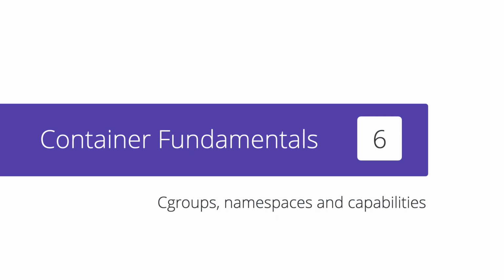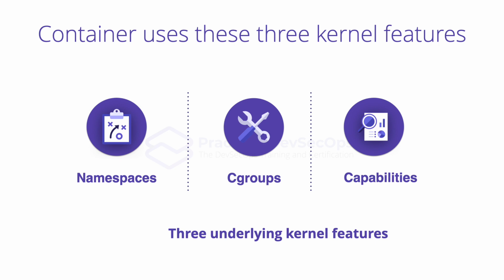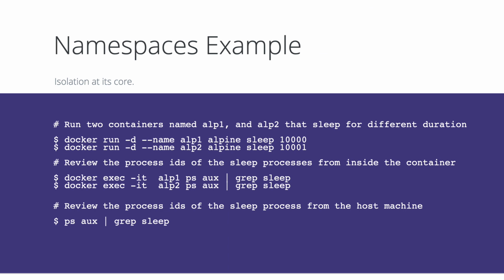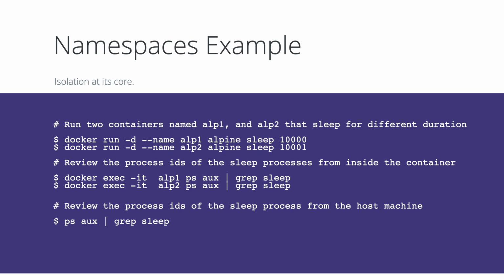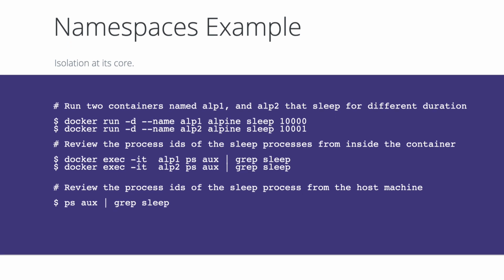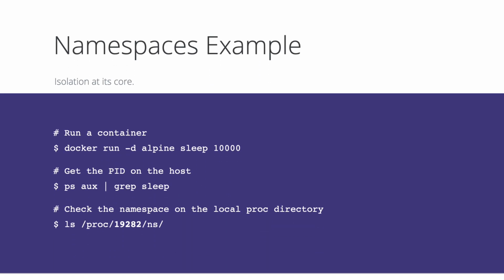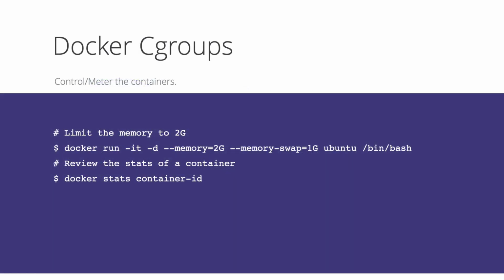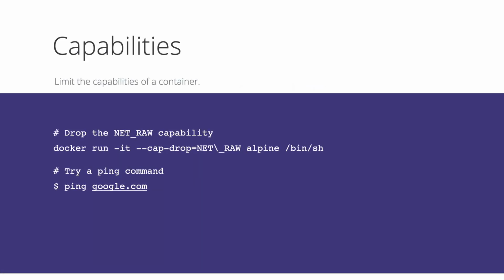Container Security Fundamentals: Cgroups, Namespaces & Linux Capabilities Explained 2025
🔒 Master the security foundations of containers! Learn how cgroups, namespaces, and Linux capabilities create isolation and enable container security in Docker, Kubernetes, and other platforms.

💡 Key Security Concepts Covered:
- How namespaces create process isolation
- Resource control through cgroups
- Principle of least privilege with capabilities
- Container escape techniques and prevention
- Docker security defaults and configuration
- Capability dropping best practices
- Rootless containers implementation
- Container runtime security models

🛠️ Practical Applications:
- Secure container configuration
- Privilege restriction techniques
- Resource limitation strategies
- Container hardening approaches
- Security vulnerability prevention

👨‍💻 Perfect For:
- DevOps Engineers
- Security Engineers
- Cloud Architects
- Container Administrators
- Security Researchers

Listed on the NICCS/CISA National Initiative for Cybersecurity Careers and Studies platform, Practical DevSecOps has trained over 12,500 security professionals across 108+ countries and is trusted by organizations including Roche, Accenture, IBM, PWC, and Booz Allen Hamilton.

Our certification programs are built for practitioners, not theory. Every course is delivered through browser-based labs where learners attack and defend real systems, with no downloads or installations required.

Current certifications include:

CDP — Certified DevSecOps Professional
CDE — Certified DevSecOps Expert
CAISP — Certified AI Security Professional
CMCPSE — Certified MCP Security Expert
CCSE — Certified Container Security Expert
CCNSE — Certified Cloud Native Security Expert
CTMP — Certified Threat Modeling Professional
CASP — Certified API Security Professional
CSSE — Certified Software Supply Chain Security Expert
CSC — Certified Security Champion

𝗪𝗵𝗼 𝗪𝗲 𝗧𝗿𝗮𝗶𝗻

Security engineers, DevSecOps engineers, AppSec professionals, Red Teamers, and Security Leaders at Fortune 500 companies, Defense Agencies, and Government Organizations worldwide.

𝗛𝗲𝗮𝗱𝗾𝘂𝗮𝗿𝘁𝗲𝗿𝘂: San Francisco, USA
𝗙𝗼𝘂𝗻𝗱𝗲𝗱: 2018